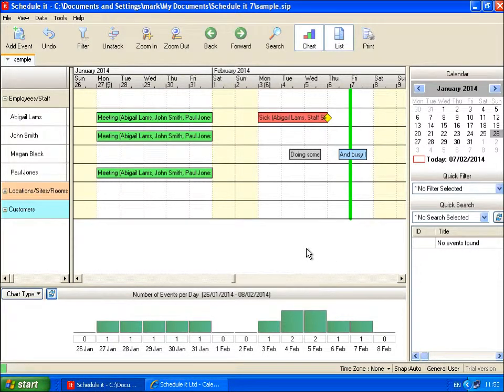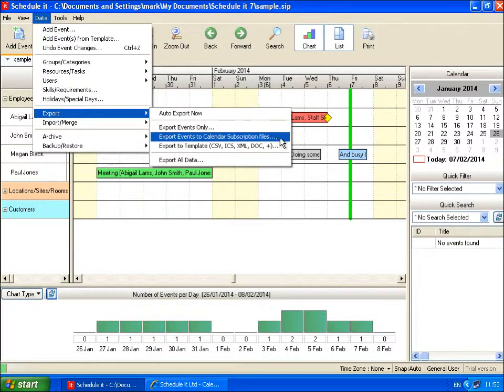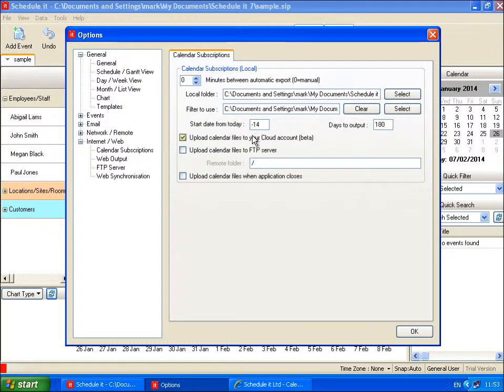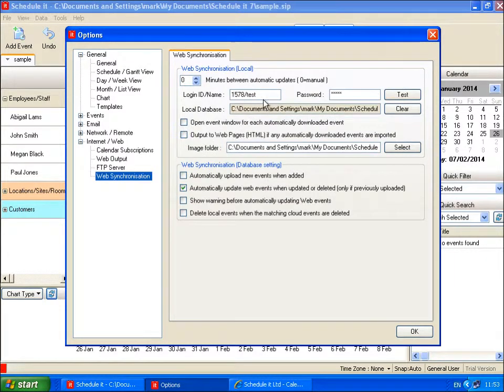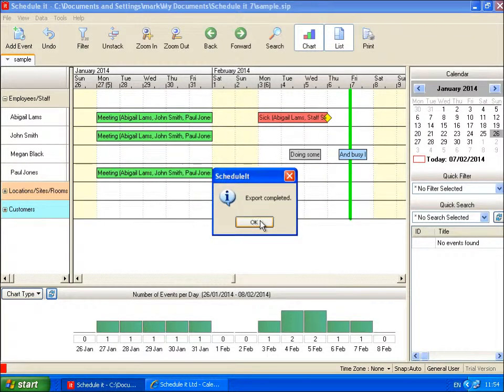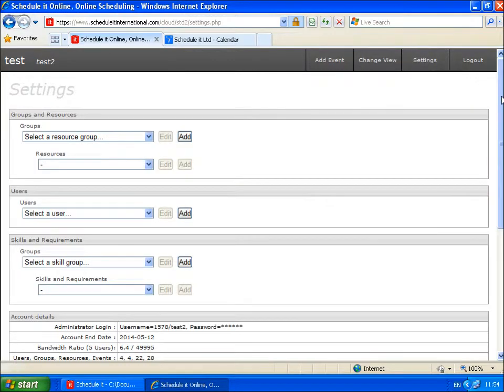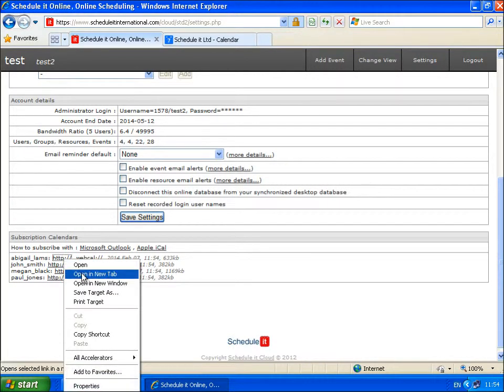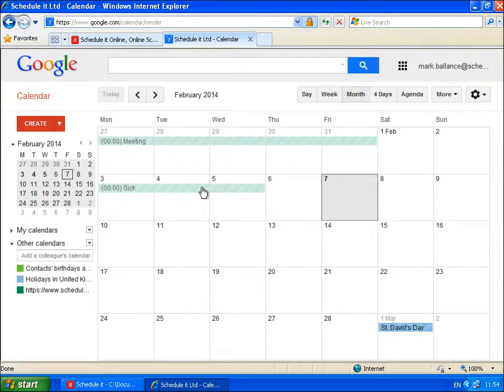Employee scheduling with subscription calendars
Schedule your employees, or any resource, and give access to the calendars via Outlook, Google Calendar or many others by using subscription calendars from Schedule it.